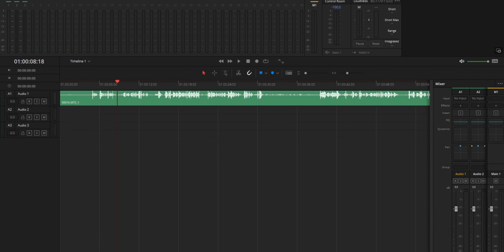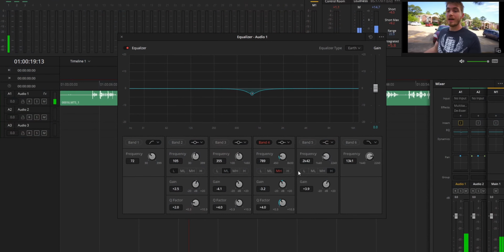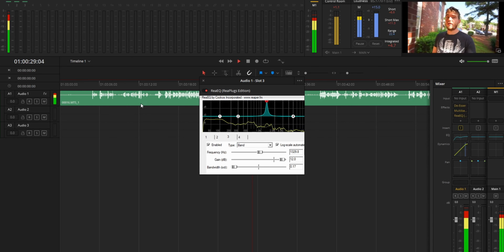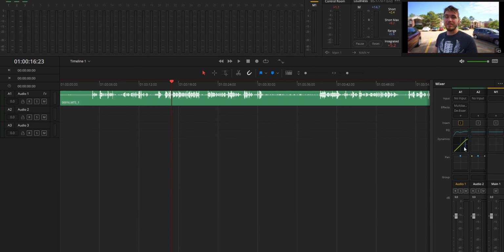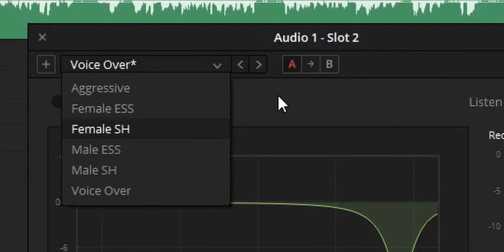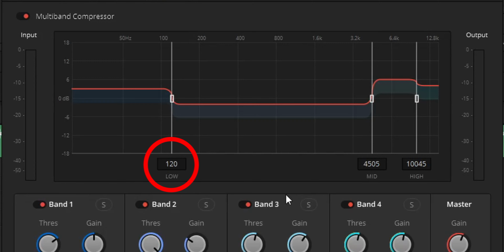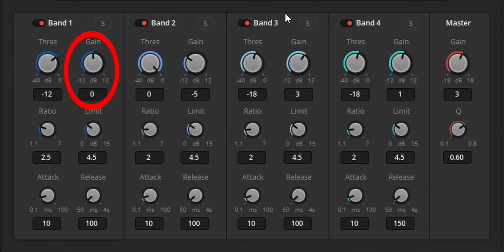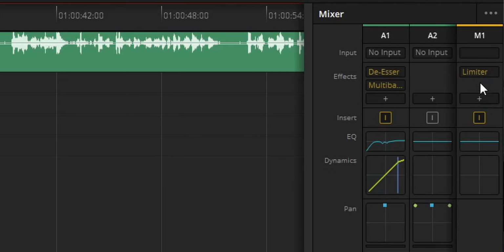5 Audio Tools To Get That Radio Voice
You can get so much out of a cheap microphone if you know how to use these tools in your editing program.

Will talks about how to use a Parametric Equalizer, Compressor, Desser, Multi Band Compressor, & Limiter.

Some of the videos I referenced:

Part 1: 7 Tips on How to position your mic to get better quality out of it

Time Stamps:

0:00 Audio Can Be Difficult
2:20 EQ - Adjusting Tone
5:00 EQ - Harsh Frequency
6:56 Compressor
8:26 Desser
10:06 Multi Band Compressor
14:30 Limiter
15:52 Closing Remarks

Alternative Title:

Get More Out of Your Microphone
5 Audio Tools I Use Every Time
How to use your existing software to improve your audio recordings in your house
How to improve the recording of your audio in your home studio.
Are You Recording Audio Wrong?
Are you strangling your audio?
How to get that Don Lafontaine sound

Products I use:

PowerDewise Lavaliere Microphone

Tascam DR-10L Audio Recorder

Tascam DR-40X Four-Track Audio Recorder

Shotgun Microphone Shock Mount

Shure Super 55 Microphone

Acoustimac Bass Trap 4' x 2' x 4"

Arturia AudioFuse 8Pre preamp

Film and Editor:
Will Carter, The HomeSchool DJ